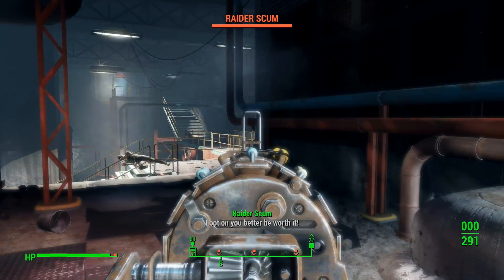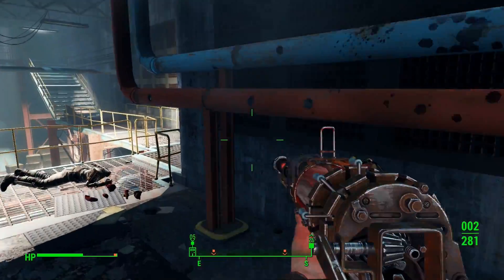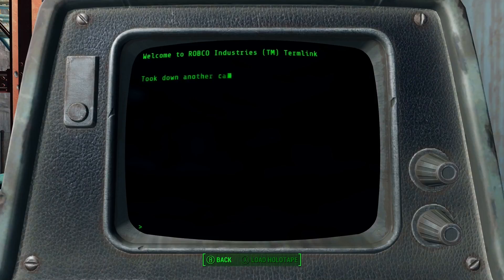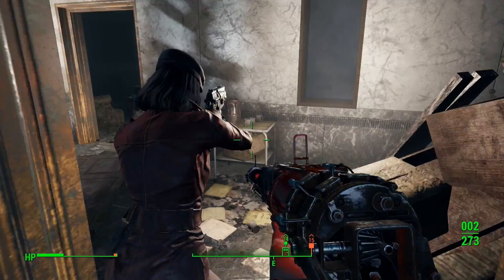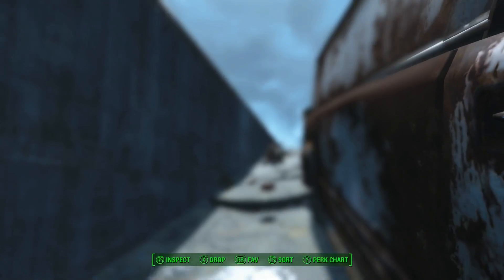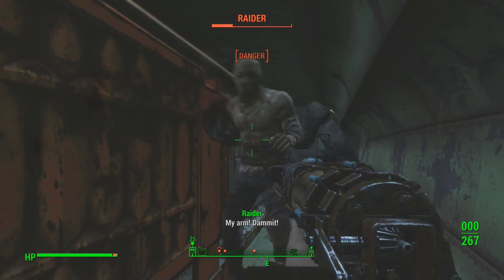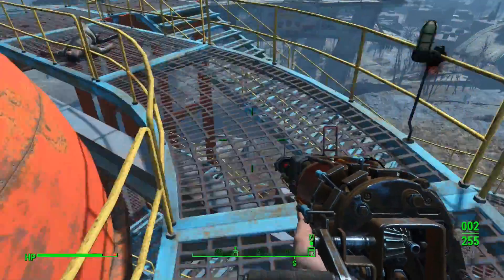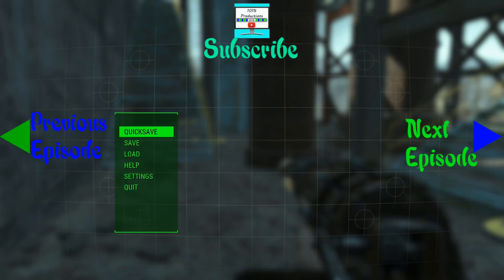101% Does Fallout 4: Ep 19 - Facts and Stuff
Time to learn some facts and stuff.

If you want the book Rhys used for this, click the